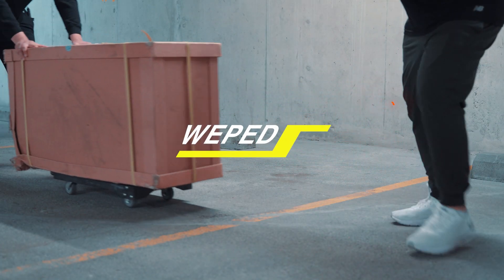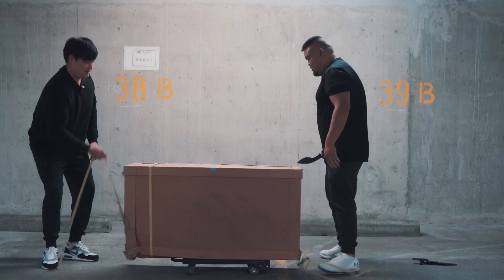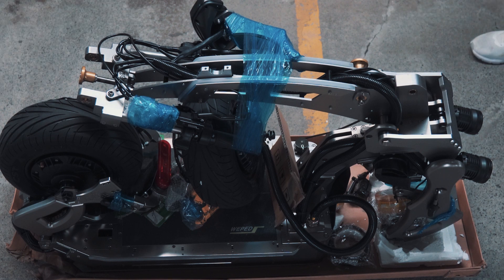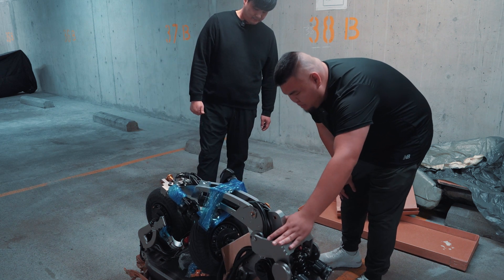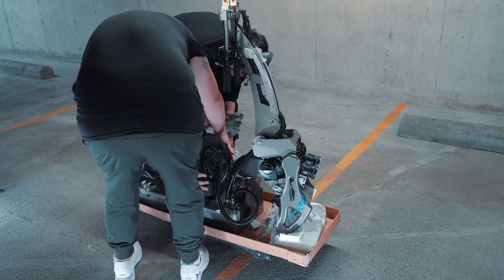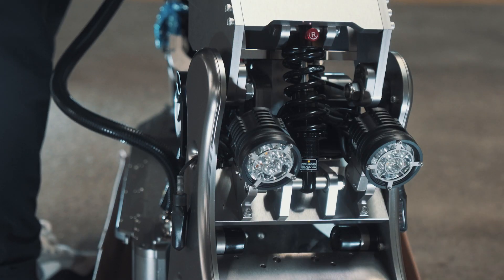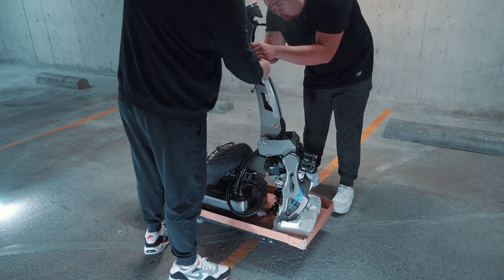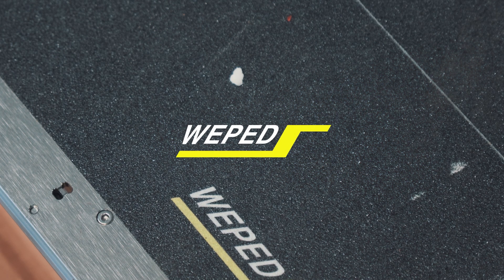WEPED Sonic X - Canada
WEPED SONIC X in Vancouver, Canada.

[Available only in North America]

Model : WEPED SONIC X
Battery
- Cell : 84V(Samsung SDI 21700 50E)
- Capacity : 50Ah (4200Wh)
Performance (depending on rider weight, road conditions, state of charge, and ambient temperature)
- Power : Dual BLDC hub motor 4KW
- Range : about 100km
- Safe Speed(Speed limit) : 120km/h(75MPH ±5)
- Max Speed: About 130km/h ±10 (80MPH ±5)
- Tire : 13inch tubeless tires
Braking System
- Front : hydraulic 4P dual brake
- Rear : hydraulic 4p brake
- E-Brake : Included
Suspension
- Front : Single Oil Shock Absorbers
- Rear : Dual Oil Shock Absorbers
Dimensions
- Unfold : W1430 x D311 x H1290mm
- Fold : W1153 x D311 x H696mm
Weight: 79.5kg
Product Material: Frame is POSCO 6061 aluminum alloy